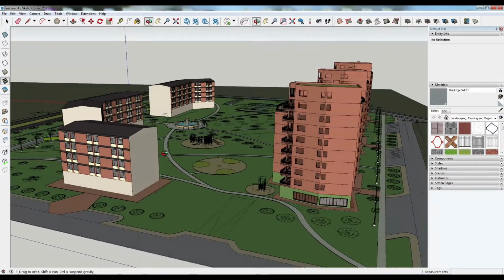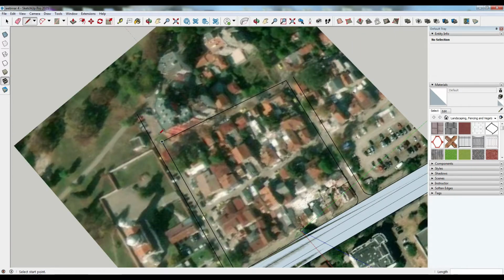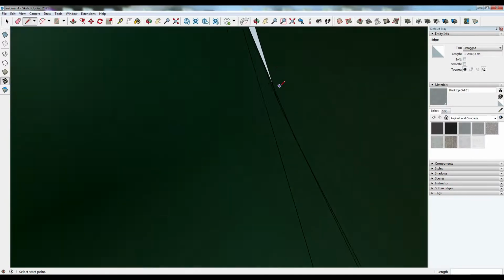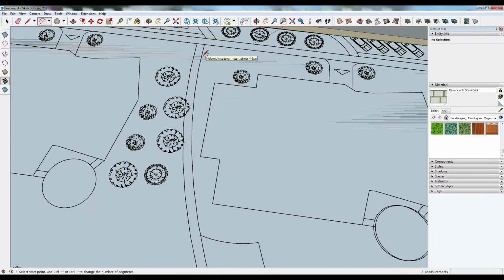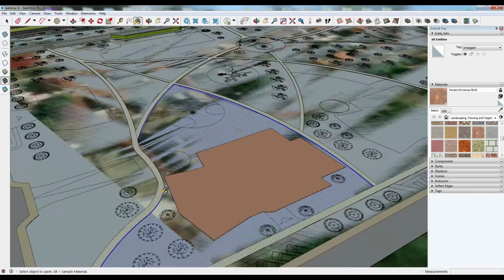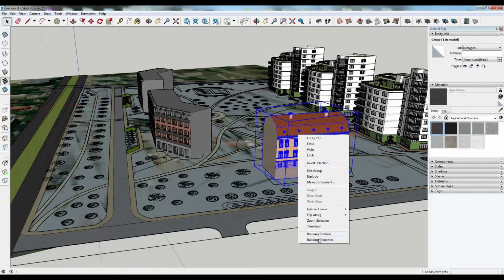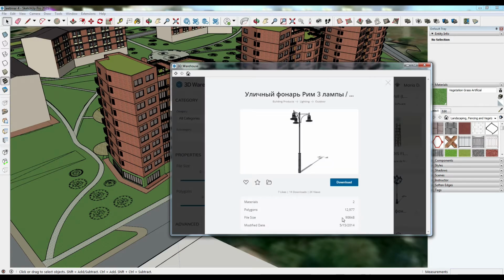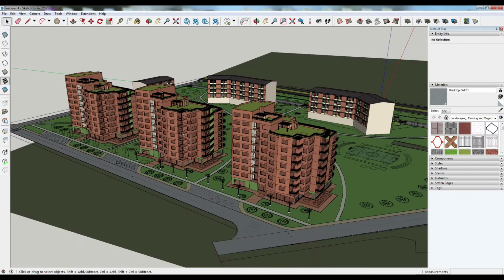SketchUp Architecture: Multi-Family Building from CAD with Facades, Terraces & Complex Groups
“SketchUp for Architecture: CAD to 3D Buildings, Terrain Modeling & Complete Architectural Projects.”

In this lesson, you will continue developing a multi-family residential building in SketchUp, using a CAD drawing as the dimensional base and focusing on efficient repetition, façade systems, terraces, and model organization.
The emphasis is on scaling architectural complexity—how to handle repetitive elements, multi-storey logic, and façade articulation while keeping the model clean, editable, and structurally organized.
• How to import and use a CAD drawing as a precise base pad for a multi-family building
• How to generate wall contours, terrace outlines, and façade elements using Offset
• How to model one storey and duplicate it efficiently to create a multi-storey building
• How to define doors and windows using reference lines and Push/Pull openings
• How to adapt ready-made groups and dynamic components to a specific building design
• How to construct terraces with boards and generate guardrails using railing extensions
• How to develop façade cladding systems and control repetition with the Scale tool
• How to manage complex architectural models using nested groups (group within group)
• How to hide and reveal objects to access and edit specific architectural systems
• Difficulties converting CAD drawings of multi-family buildings into accurate 3D models
• Slow, manual workflows when modeling repetitive elements such as terraces and façades
• Loss of control in large models due to poor grouping and structure
• Incorrect sizing or alignment of dynamic components caused by unit mismatches
• Visual clutter and selection issues when working on complex architectural assemblies
🔹 Who this video is for
• Architects and designers working with CAD-based residential documentation
• Intermediate SketchUp users expanding into larger, more complex buildings
• Professionals modeling multi-storey residential projects with terraces and façades
• Anyone who needs efficient repetition and organization strategies in SketchUp
This lesson builds on the multi-storey workflows introduced earlier and strengthens:
• repetition and duplication strategies
• façade and terrace systems
• complex grouping logic
It prepares you for the next videos, where the focus shifts further toward site context, terrain, and broader architectural composition.